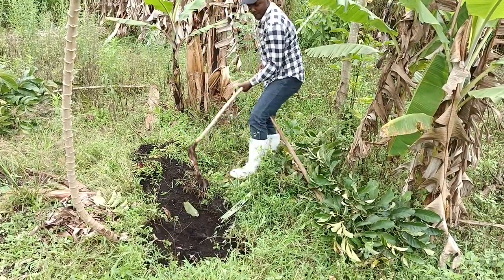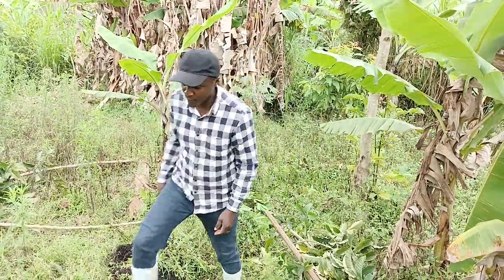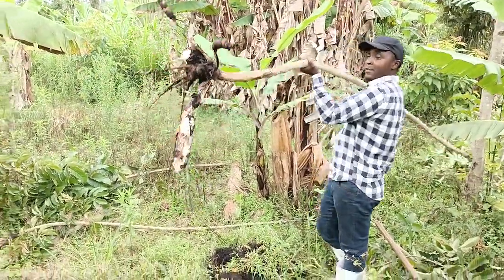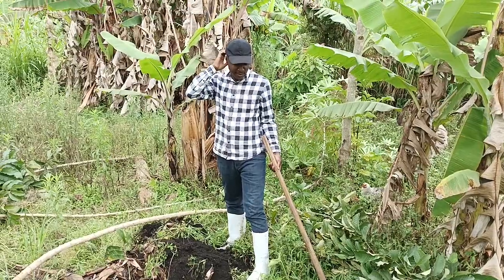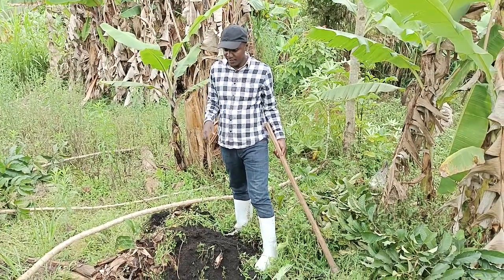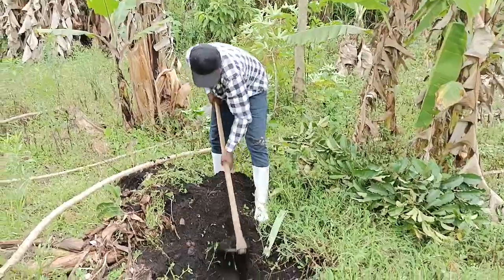uprooting on the cassava corner, but more empasis on the black fertile soil.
on the cassava corner, but more empasis on the black fertile soil after the land resting for some time. I was in the field uprooting cassava.